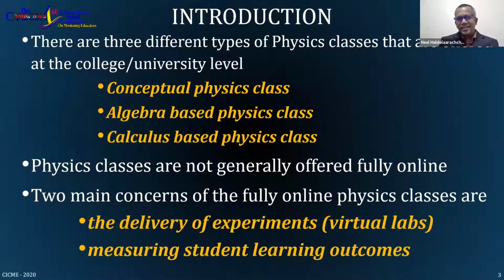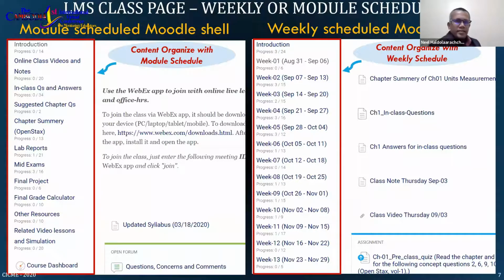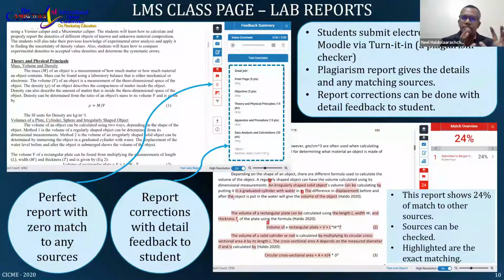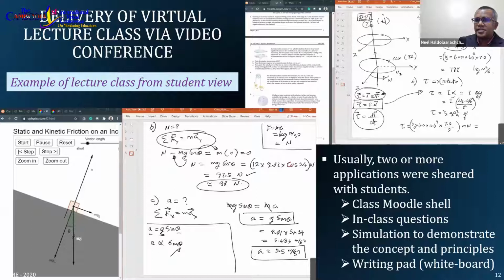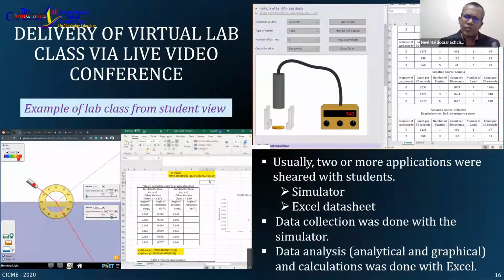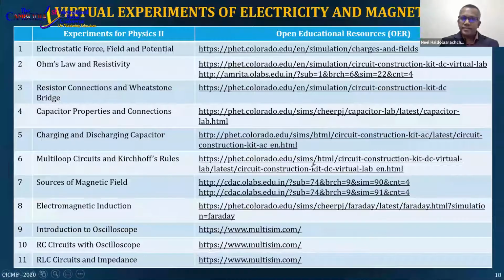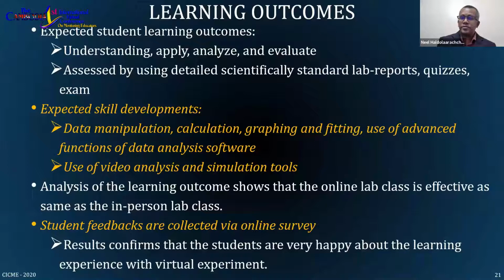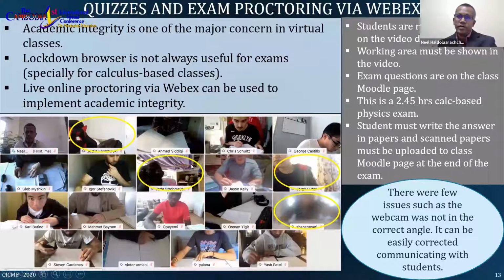Development of virtual introductory physics class and lab manual | CICME_2020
The Cambodia First International Conference on Mentoring Educators (CICME_2020)
Theme: Mentoring and Professional Development for Educators
December 21-23, 2020 at National Institute of Education (NIE)

Plenary Session:
Topic: Development of virtual introductory physics class and lab manual for virtual experiments with open educational resources (OER)
Speaker(s): Neel Haldolaarachchige, Bergen Community College, NJ, USA